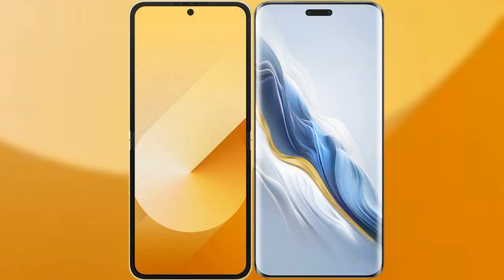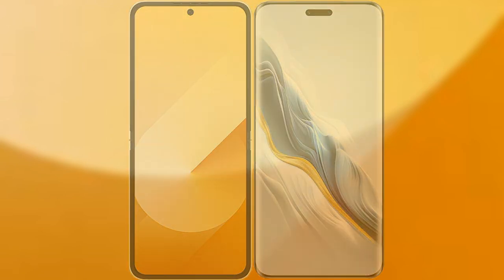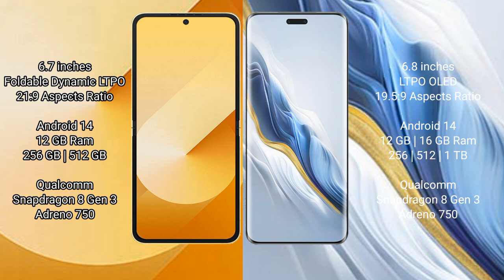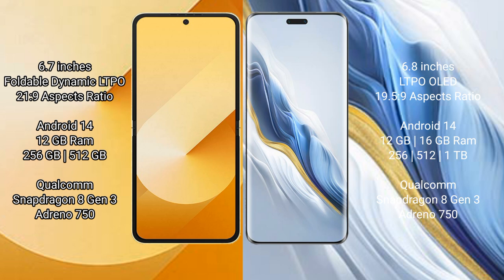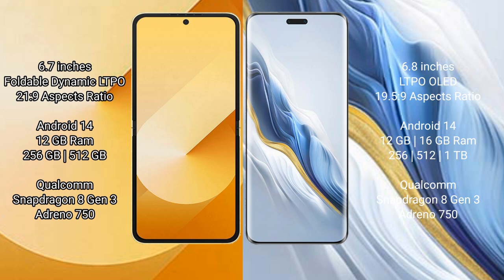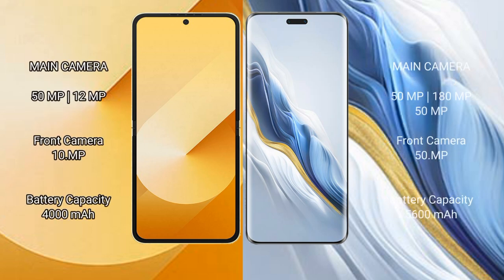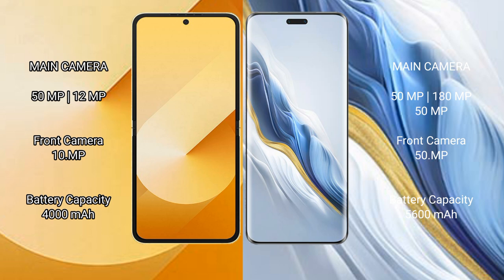Samsung Galaxy Z Flip 6 vs Honor Magic 6 Pro Review